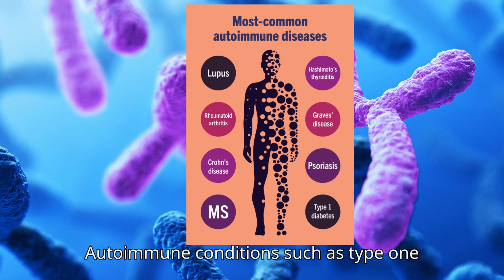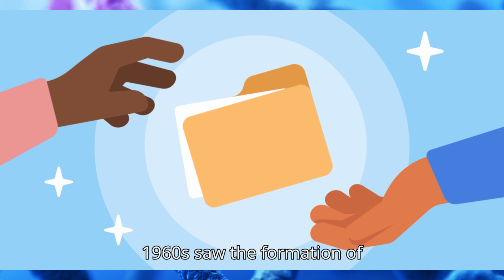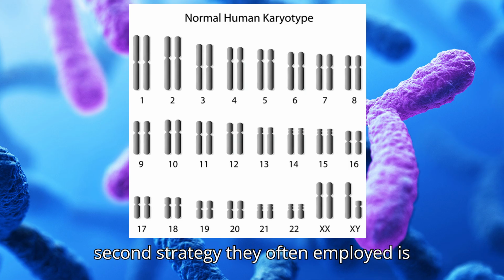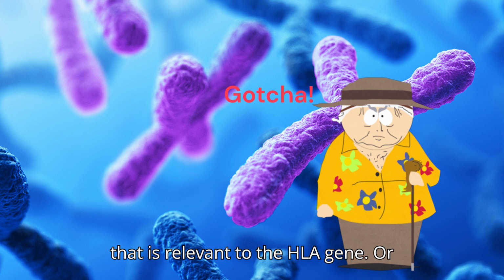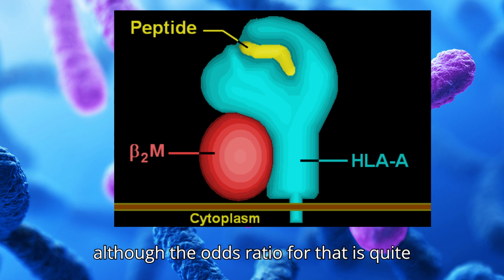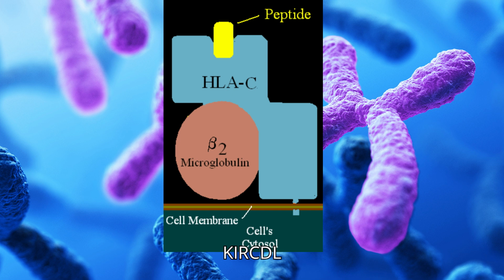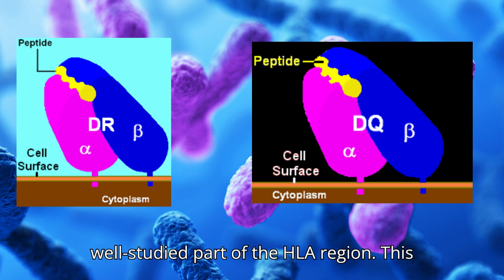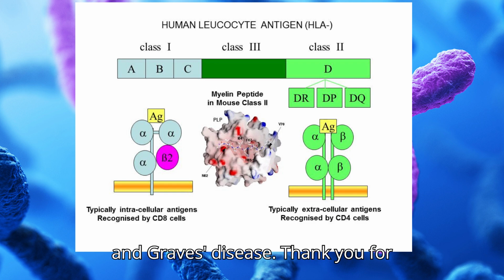The HLA Genes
The HLA gene complex, located on chromosome 6, acts as the body's identity card for the immune system. These genes code for proteins displayed on the surface of most cells.  Like a fingerprint, these HLA proteins are unique to each individual, allowing the immune system to distinguish "self" from "foreign invaders" like viruses or bacteria.  Variations in HLA genes influence an individual's susceptibility to certain diseases, and HLA typing is used in organ transplantation to ensure maximum compatibility between donor and recipient.  The discovery of the HLA system has revolutionized our understanding of immunity and continues to hold promise for personalized medicine.